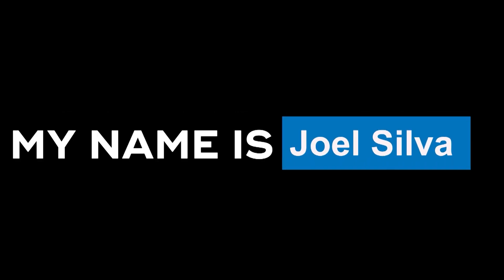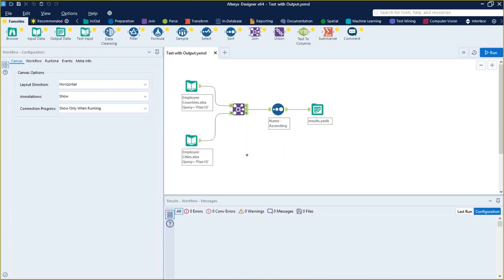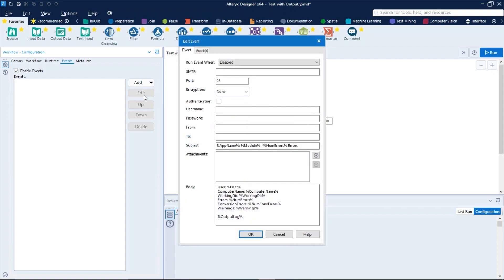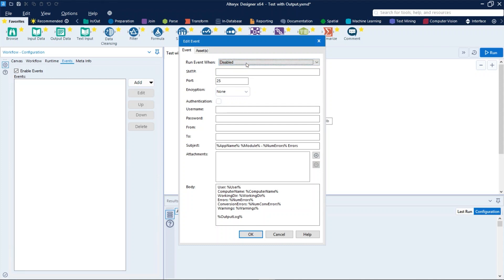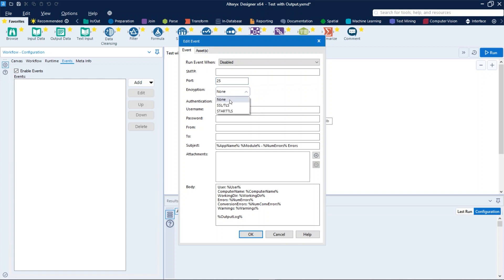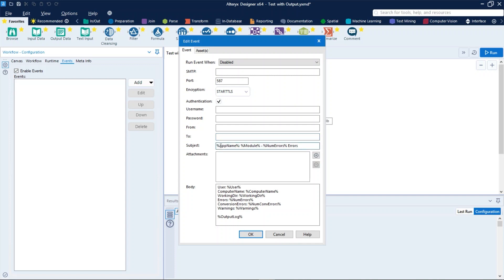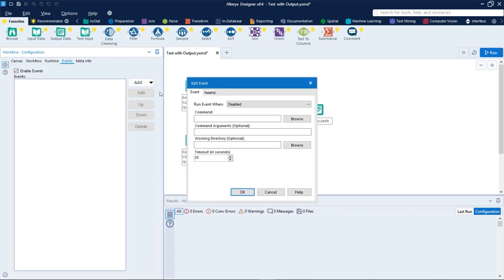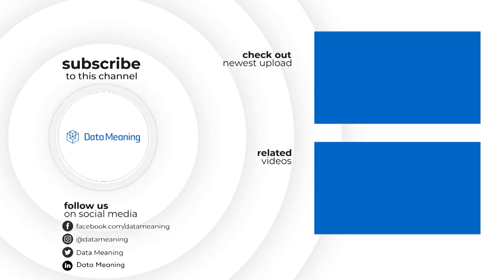Events and Sequential Processes in Alteryx Designer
In this Data in the Wild episode, we'll show you Events and Sequential Processes in Alteryx Designer.